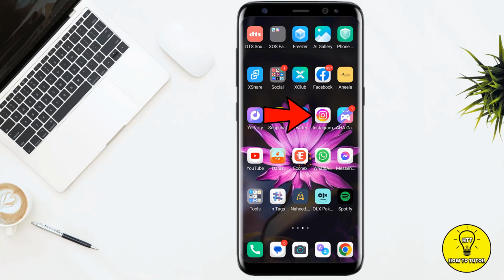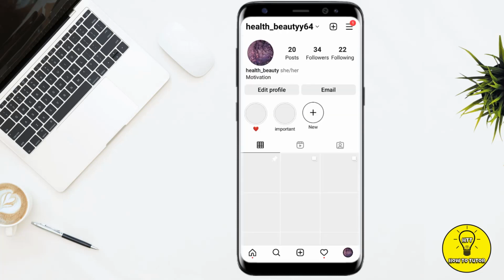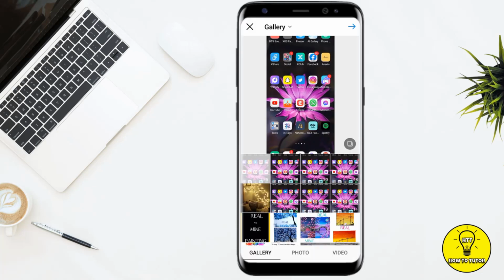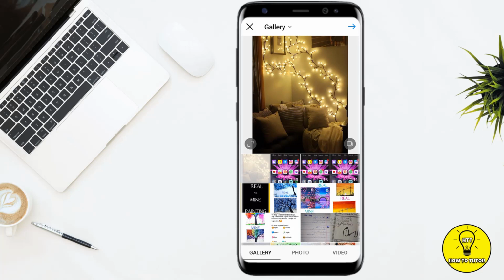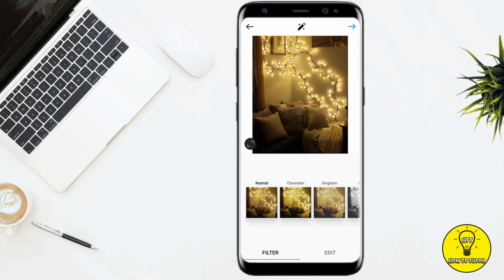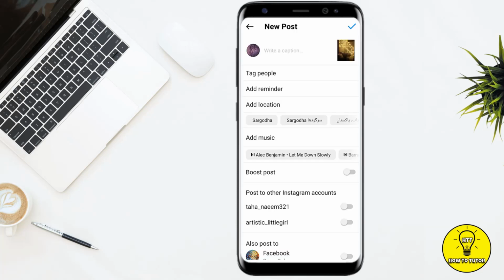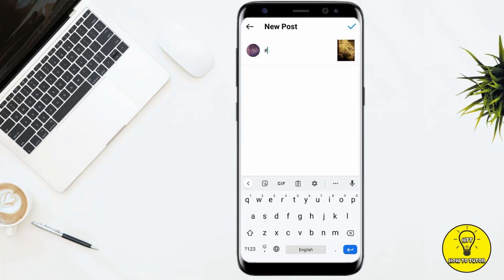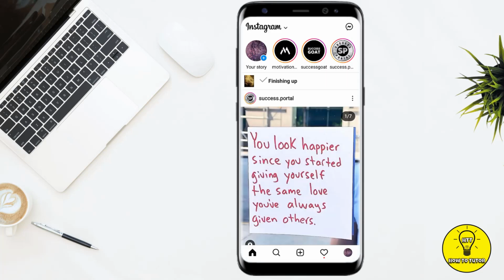How to Create Your Own Hashtag on Instagram | How To Tutor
In this video we will teach you "How to Create Your Own Hashtag on Instagram"

You can also search this video via:

- How to Create Your Own Hashtag on Instagram
- how to make your own hashtag on instagram
- create hashtag for instagram 2022